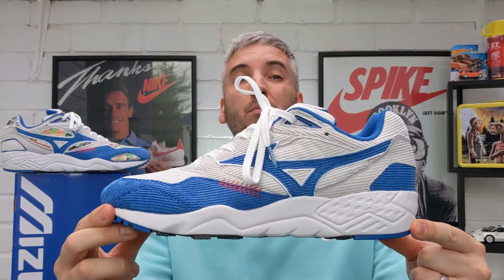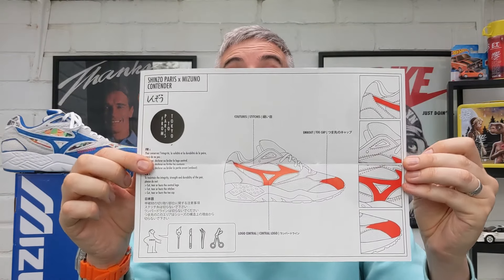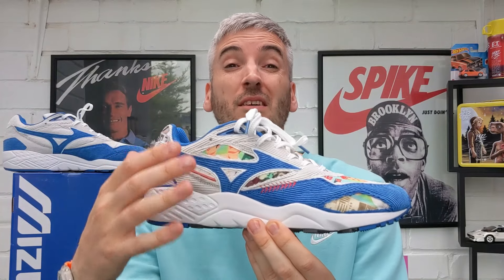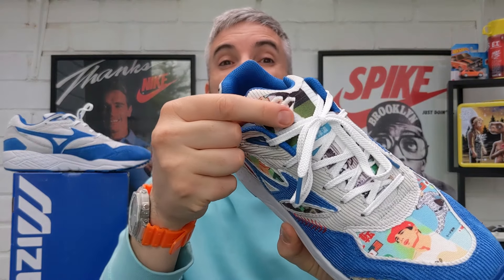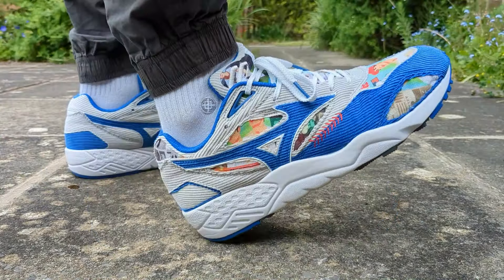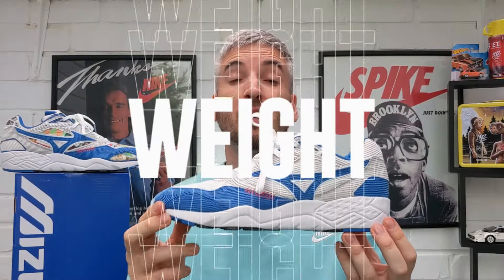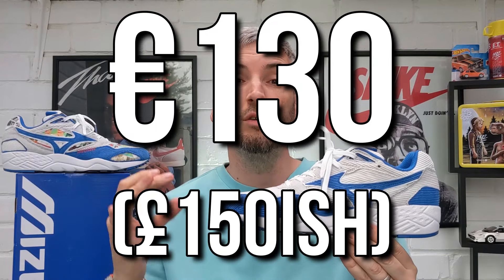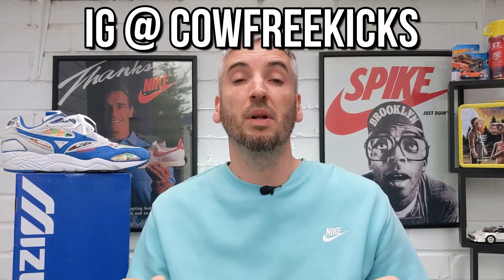SHINZO PARIS x MIZUNO CONTENDER REVIEW - On feet, comfort, weight, breathability and price review!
SHINZO PARIS x MIZUNO CONTENDER REVIEW:

"Exclusive graphics inspired by old Japanese baseball magazines and newspaper articles are revealed with an tear-away effect underneath the corduroy upper. It is a tribute to the long history of Japanese baseball that Mizuno has cultivated over the years. 2 colourways developed assuming the game of the fictitious baseball teams Blue Rats & Red Rats."

Source: Afew.store.com